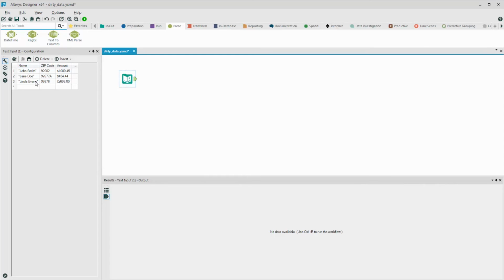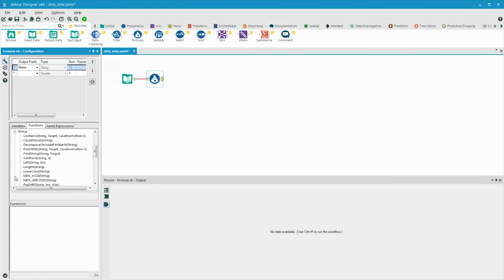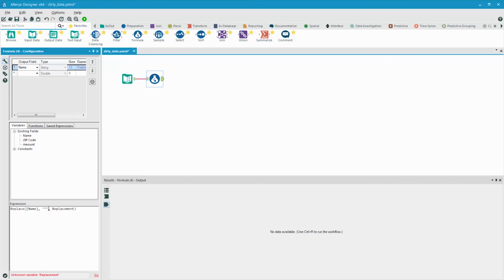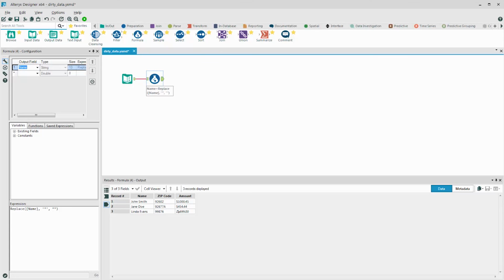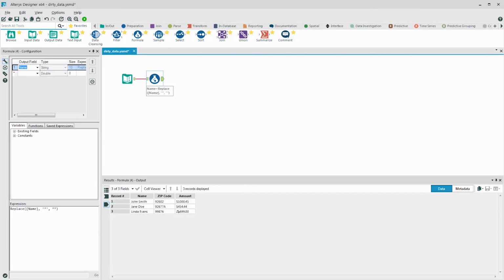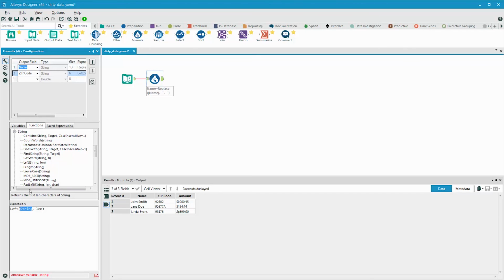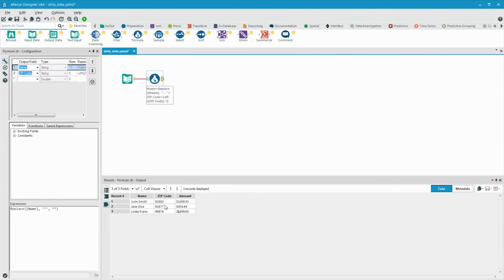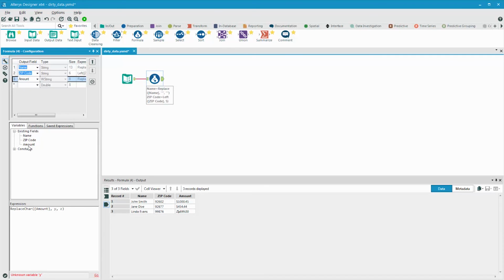Dirty Data - Extra Characters Example